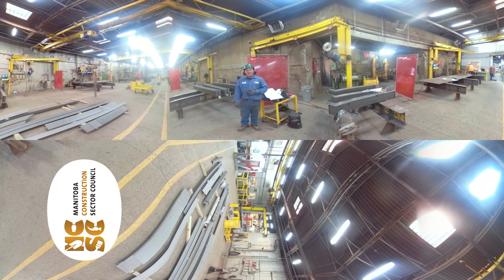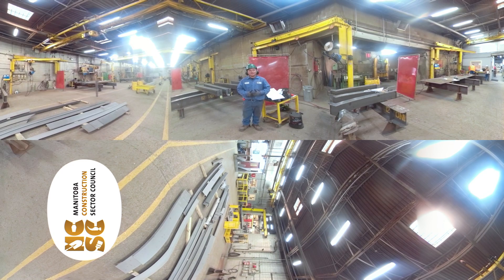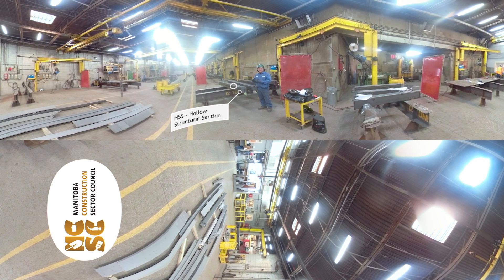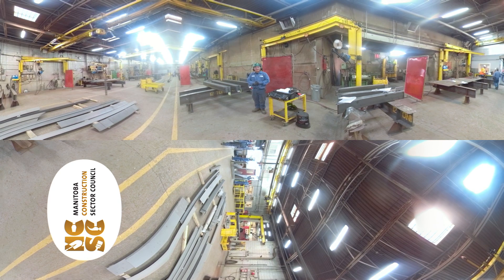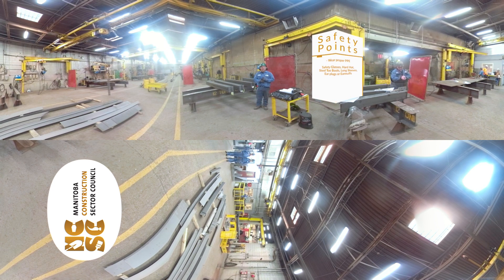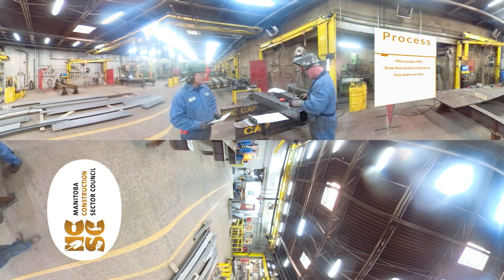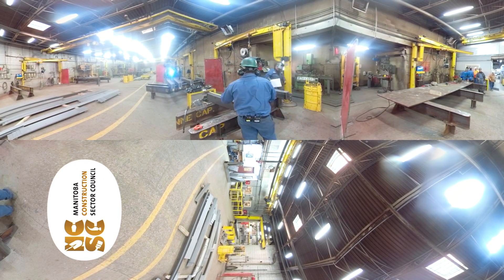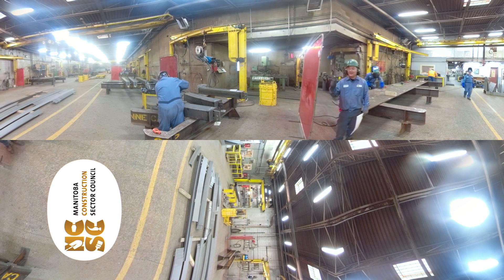Structural Steel Fabricators Fitters Course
(360 Video ) MCSC is working with CISC to delivered the Structural Steel Fitter Course